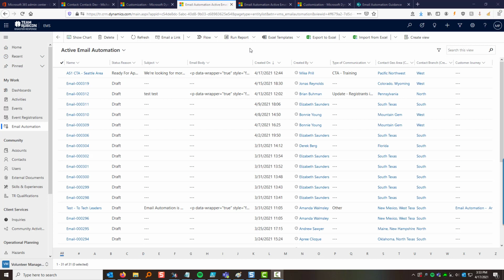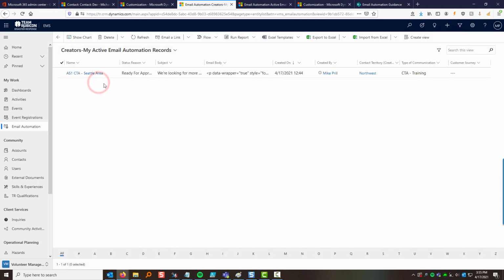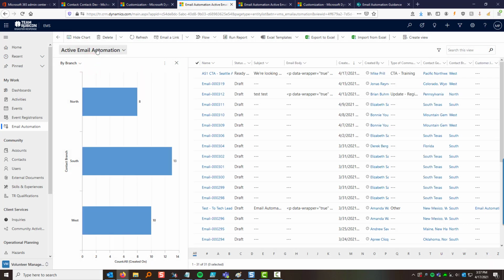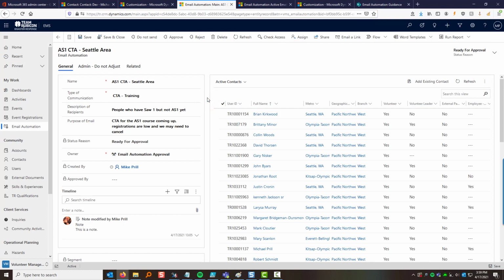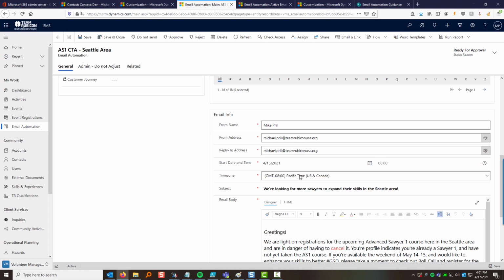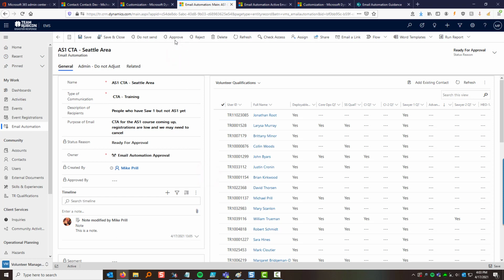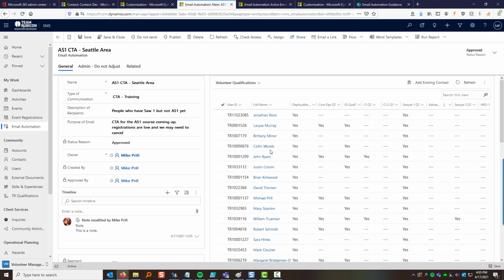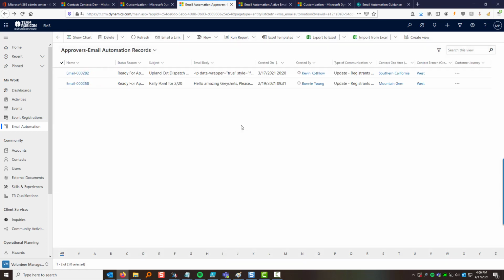Email Automation Approval